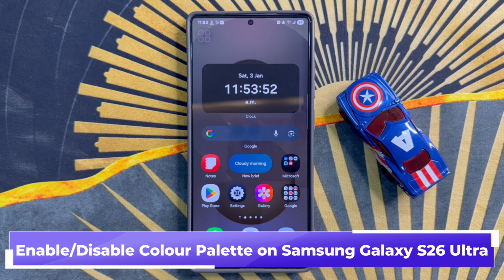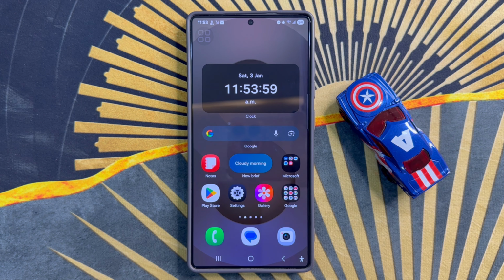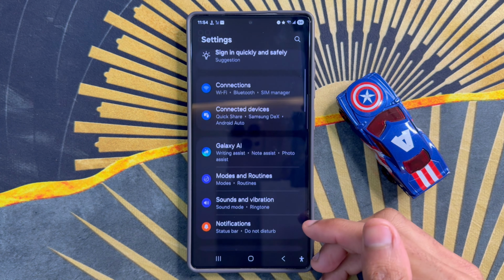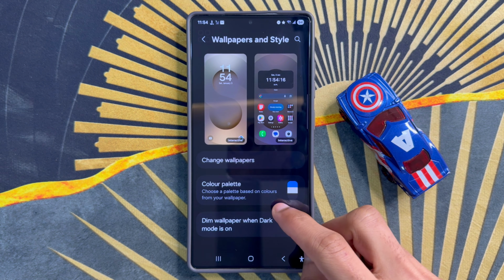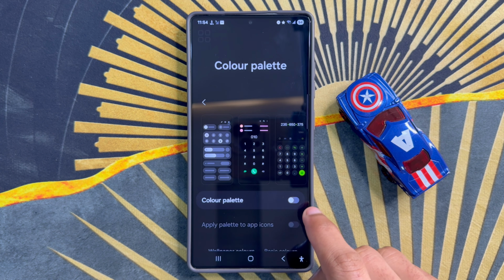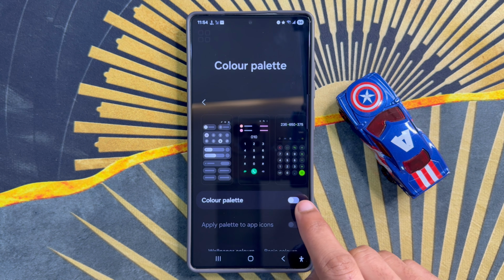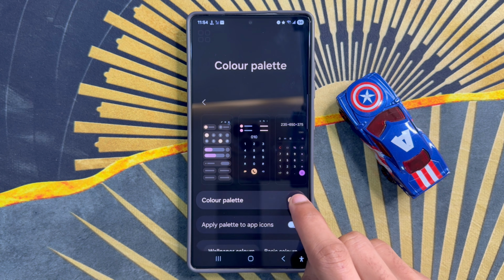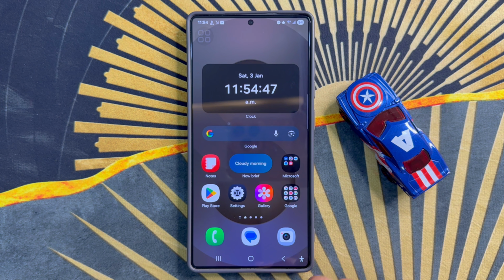How to Enable/Disable Colour Palette on Samsung Galaxy S26 Ultra